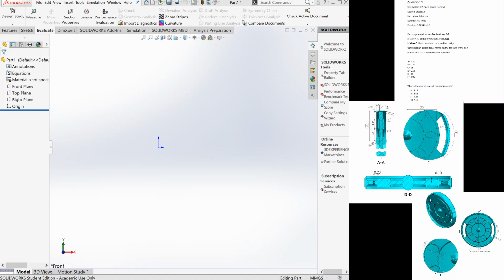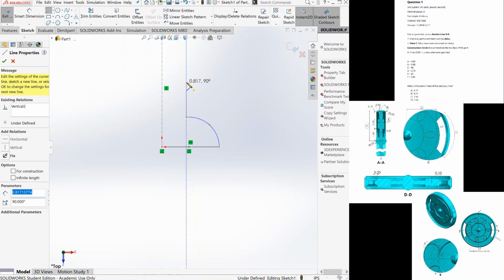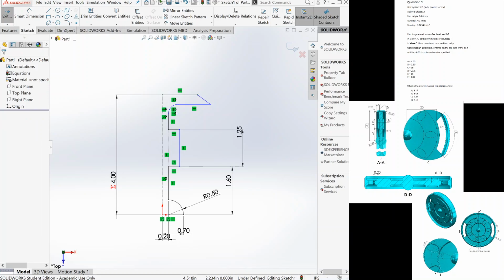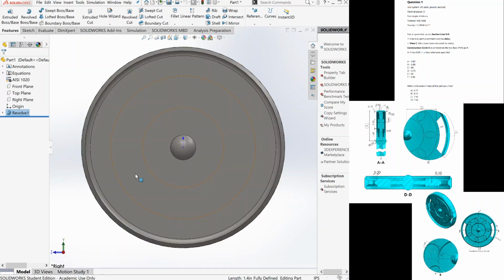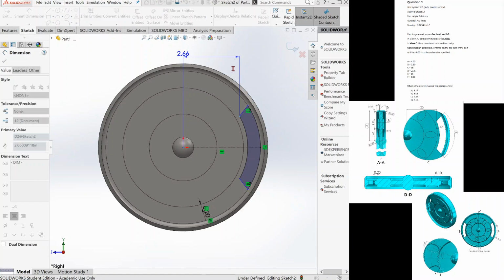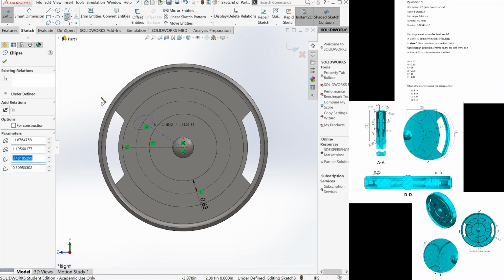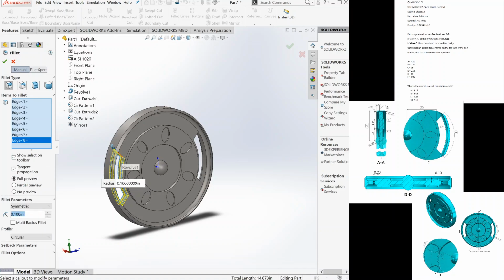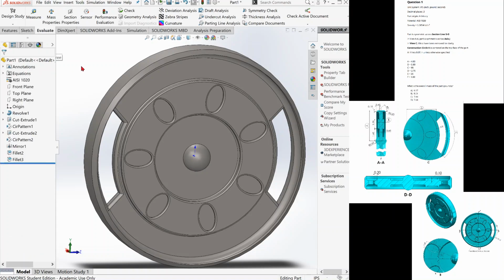Solidworks Workshop #5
Disk CSWA exam

solidworks,cswa,assembly,tips,tricks,walkthrough,help,tool,part,exam,cswp,engineering,engineer,CSWA,CSWP,CSWE,Drawings